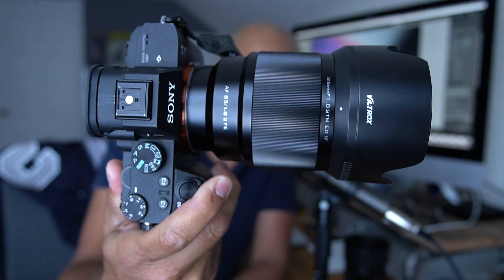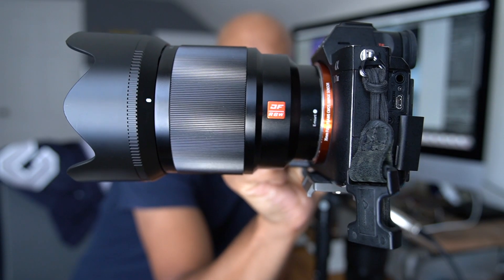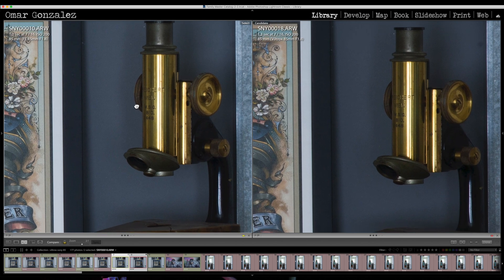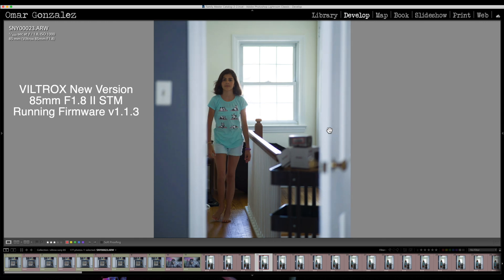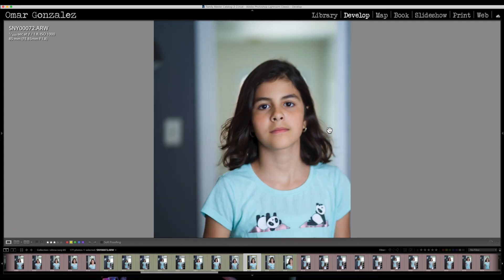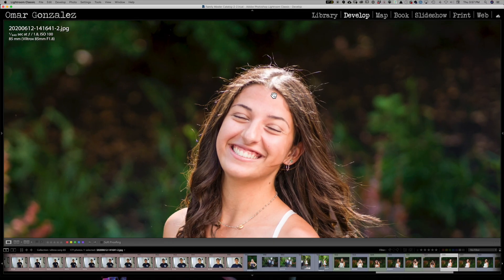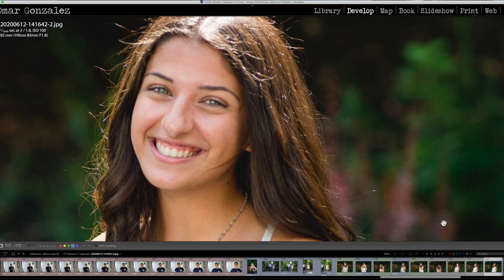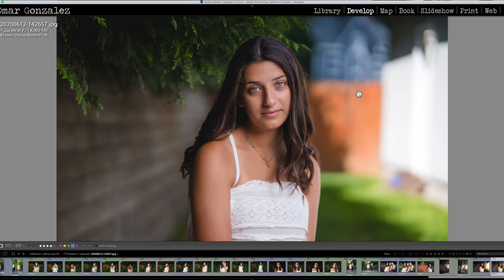Viltrox 85mm F1.8 Version II for Sony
We'll showcase the Viltrox 85mm for Sony and compare it to Sony's 85mm 1.8.  Great inexpensive option if you know its limitations!

Camera used for photos